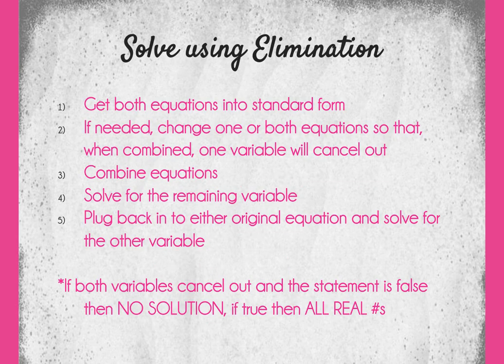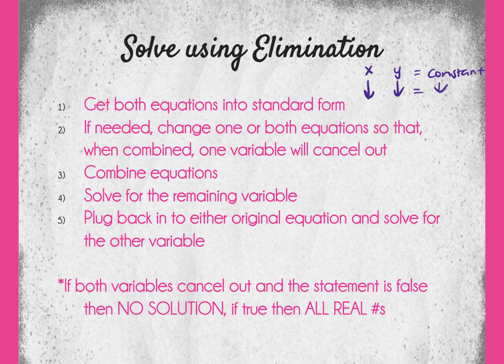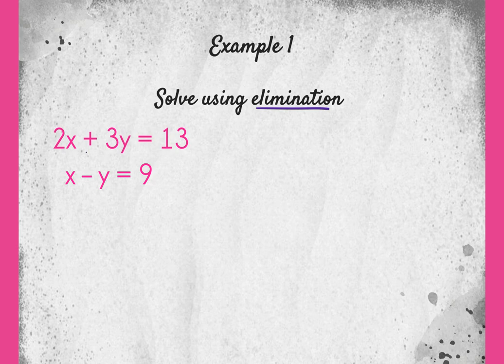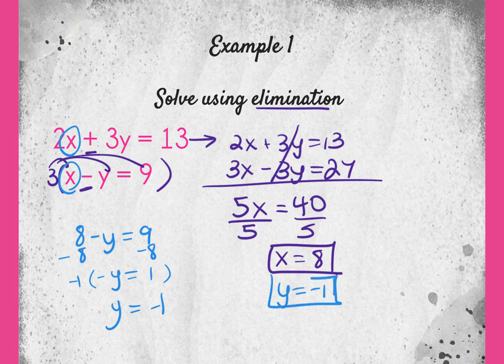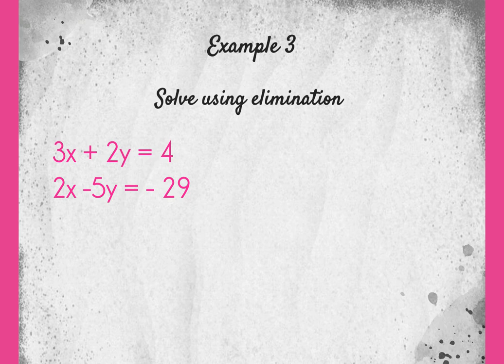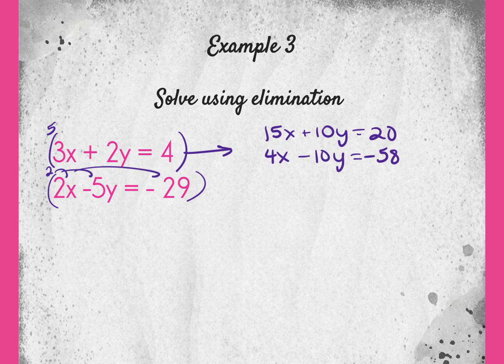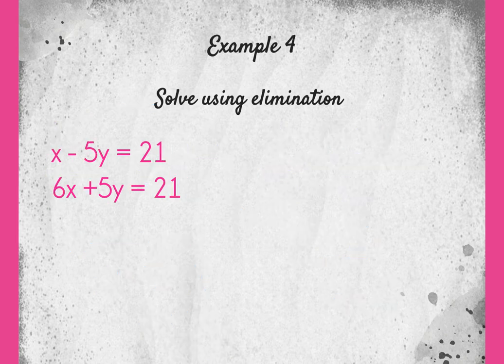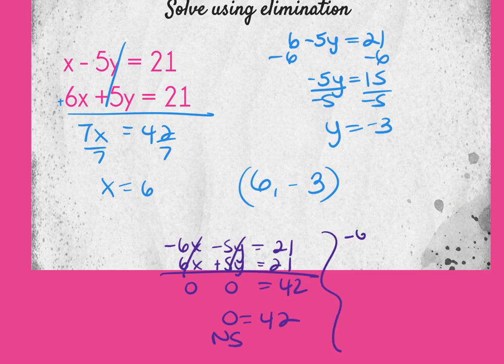GHS_Alg Review - Solving Systems using Elimination